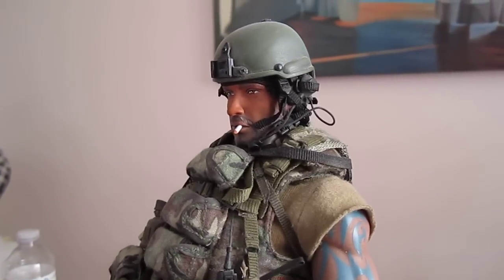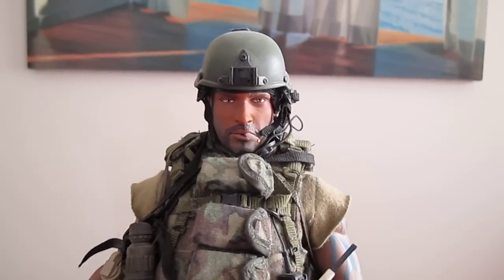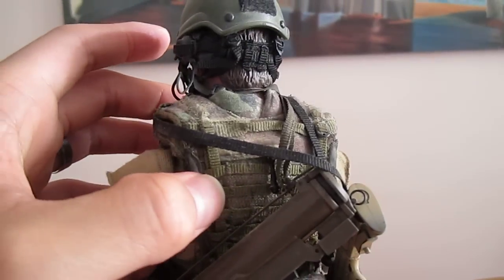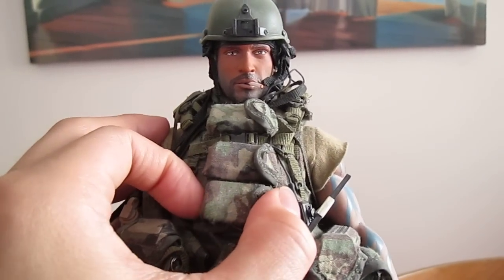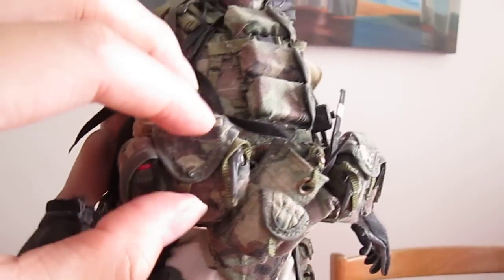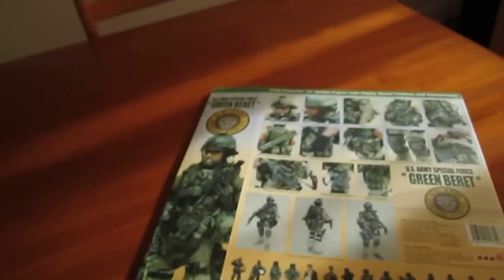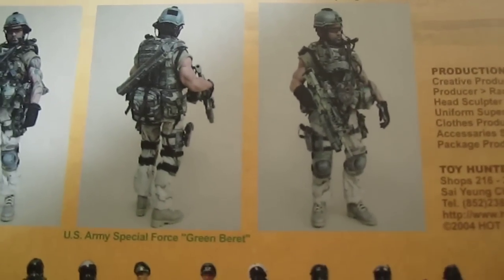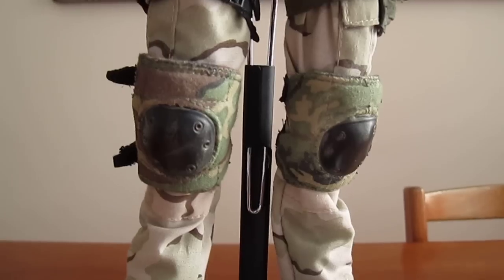Hot Toys - Spec Forces Green Beret - 2/13